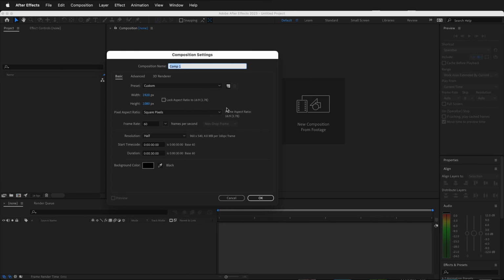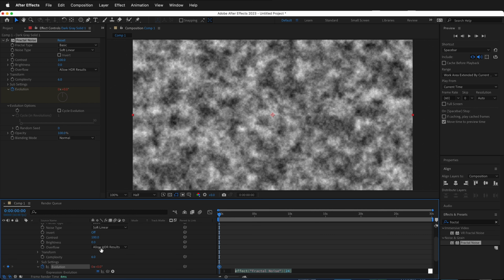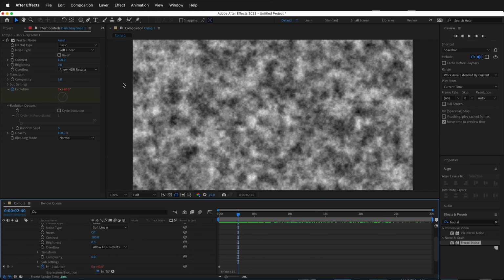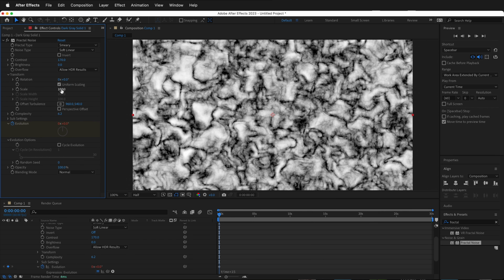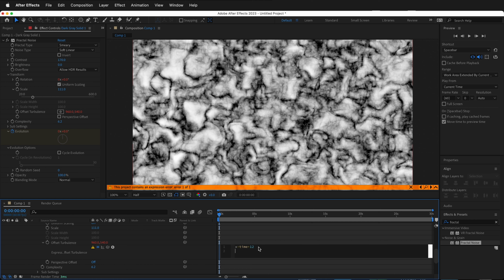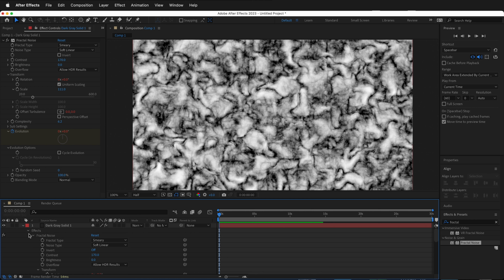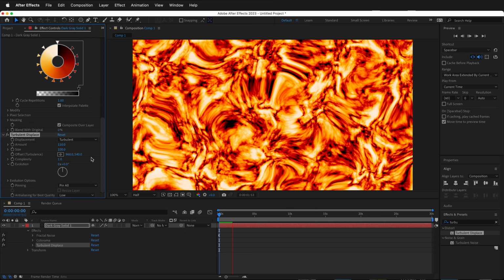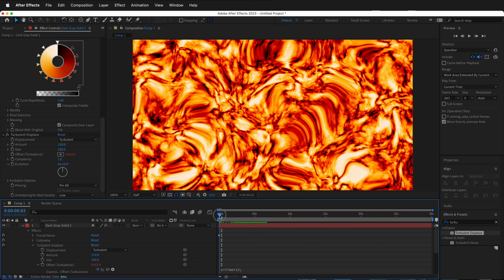Create Stunning Swirly Backgrounds in After Effects: Mastering Expressions & Effects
🌟 Dive into the world of Adobe After Effects with this comprehensive tutorial! 🎨 Learn how to craft mesmerizing, swirly abstract backgrounds perfect for your videos. Whether you're a beginner or an experienced editor, this guide will enhance your motion graphics skills.

🔑 Key Highlights:
1. **Fractal Noise & Turbulent Displacement**: Discover the power of fractal noise and how to animate it effortlessly without keyframing every property.
2. **Time Expressions Simplified**: Master the use of simple time expressions to animate and evolve your effects dynamically.
3. **Customizing Your Creation**: Experiment with various settings like evolution, contrast, noise types, and fractal types to create unique, organic looks.
4. **Advanced Techniques**: Learn how to manipulate the scale, rotation, and coordinates for a more dynamic and engaging background.
5. **Adding Color with Colorama**: Infuse your designs with vibrant colors using the Colorama effect and understand how grayscale levels influence color output.
6. **Enhancing Motion with Turbulent Displace**: Achieve a more fluid, swirly look by adjusting displacement amounts and utilizing expressions for motion.

📌 What You'll Learn:
- Setting up your composition in After Effects for optimal results.
- Creating and customizing solids for background elements.
- Employing expressions to automate and enhance motion.
- Integrating additional effects for more complex visuals.
- Practical tips for efficient animation without extensive keyframing.

👨‍🏫 Who This Tutorial Is For:
- Video Editors looking to add unique backgrounds to their projects.
- Motion Graphics Artists seeking to expand their After Effects knowledge.
- Content Creators aiming to elevate their visual storytelling.
- Anyone interested in learning After Effects in a fun and engaging way.

📺 By the end of this tutorial, you'll be able to create stunning, animated backgrounds with ease, adding a professional touch to your videos. So, grab your copy of After Effects and let's get swirling!

Learn how to make a swirly abstract background in After Effects using the time expression!

In this tutorial, you'll learn how to use the time expression to create a dynamic and ever-changing abstract background that you can use in your videos. This is a great way to add visual interest to your videos without having to spend hours keyframing all the different properties.

You'll also learn about other effects that you can use to create different looks, such as fractal noise, turbulent displacement, and colorama.

This tutorial is perfect for beginners and experienced After Effects users alike. With a little practice, you'll be able to create your own unique and stunning abstract backgrounds.